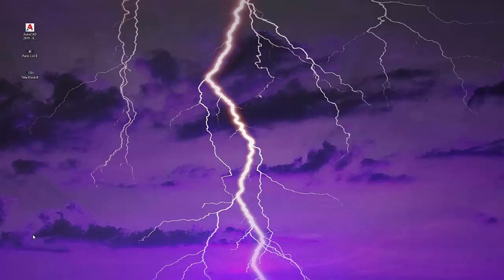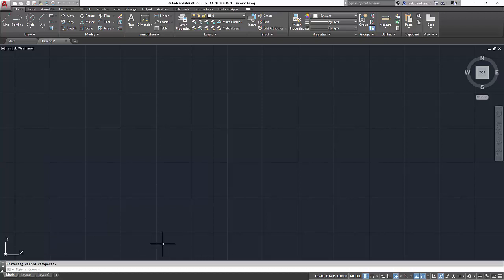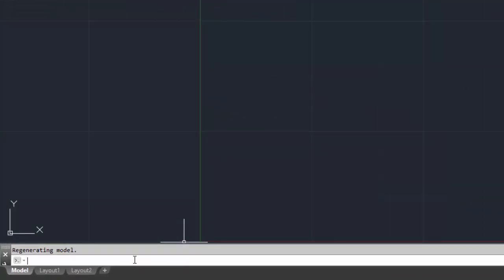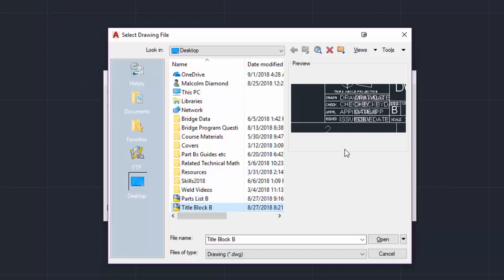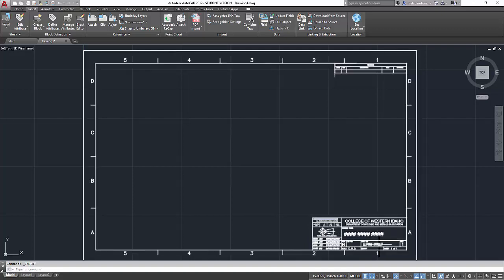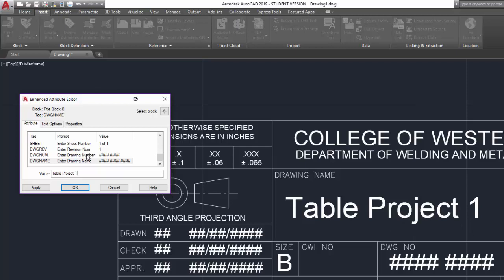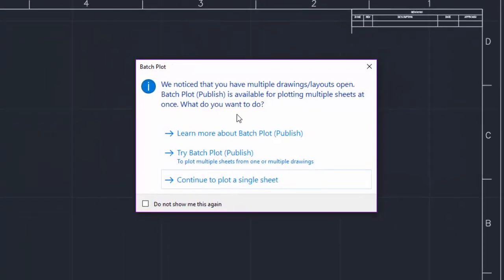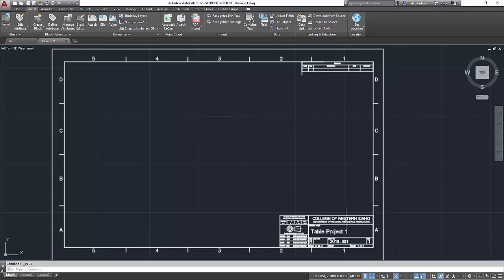Title Blocks with Attributes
Inserting a Title Block (B Size) into our model space and editing the set attributes